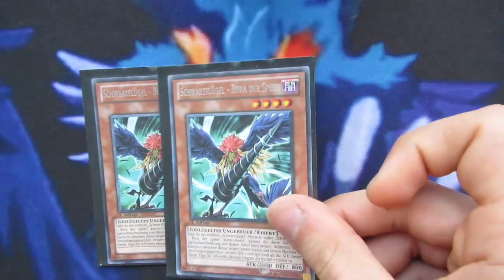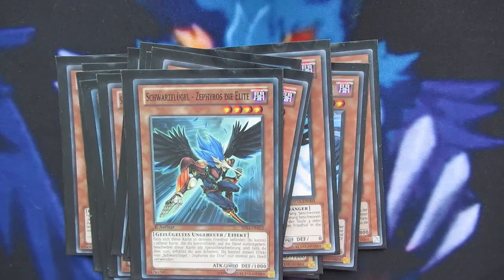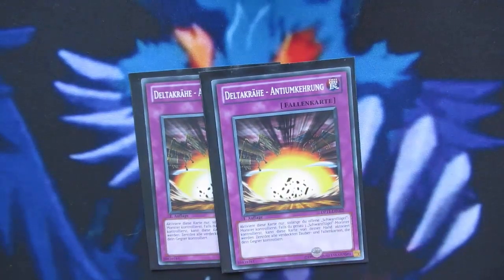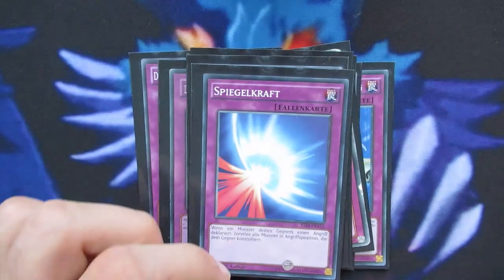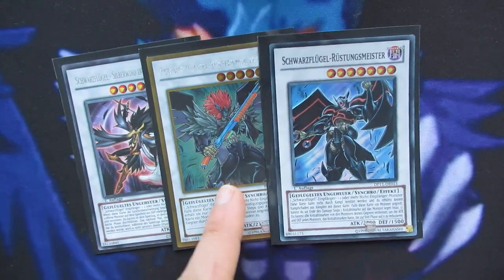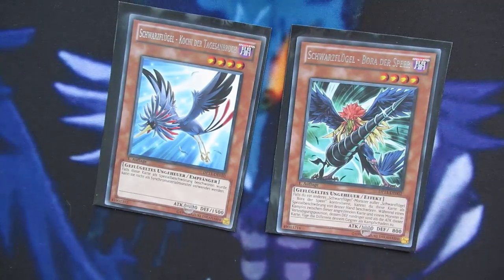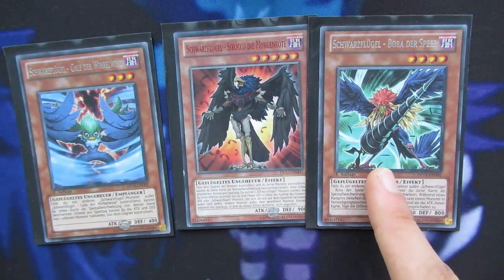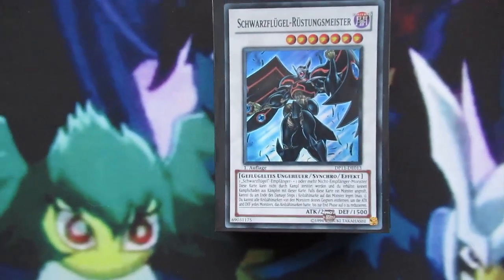YU-GI-OH! - Crow Hogan's *Anime* accurate Blackwing Deck Profile with Combos | 5D's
Hey whats up guys Blackwingboy here with my favourite Deck: Blackwings! In my opinion Yu-Gi-Oh! 5D's was the best Yu-Gi-Oh! - Anime so far. I always loved the idea to duel on a motorcycle. Watching Turbo Duels with awesome looking D-Wheels was so fun! Also loved the Synchro Summon mechanics. Crow Hogan became my favourite Character and I loved him the most because of his epic Blackwing Deck. I think we all can agree that Blackwings had the best Artworks in the entire Yu-Gi-Oh! 5D's series. It's sad that in current time they more focus on effects instead of artworks. Just look at Salamangreats, they all look red and orange and pretty similar. Anyways I watched every Episode with Crow Hogans appearances in 5ds and analysed his strategy. So you can say that his deck is more Trap cards based and he doesn't synchro summon as soon as possible. He spams the field with his blackwings and waits for the right moment to synchro summon in the opponents turn with the card Urgent Tuning. And he plays some effect damage dealing cards. I put a lot of effort in it to replicate the most accurate version of his deck.
Enjoy the Deck Profile! :)